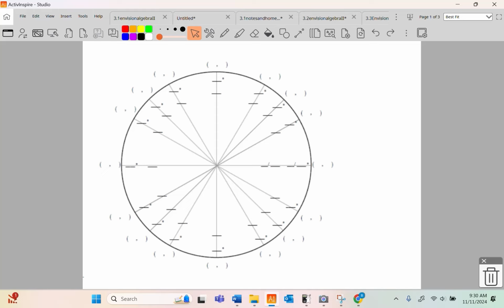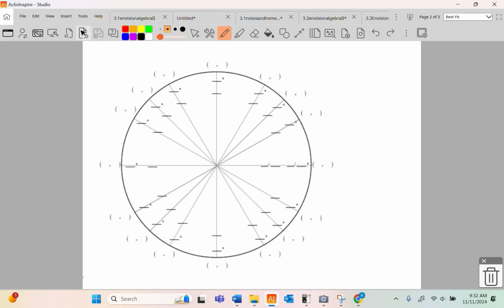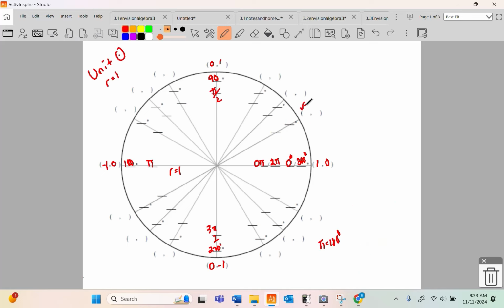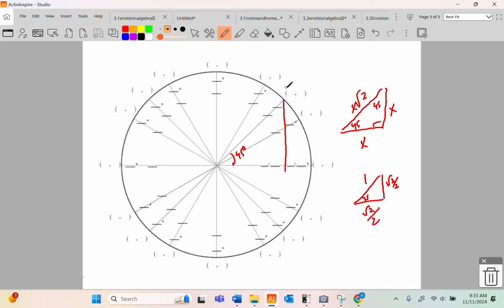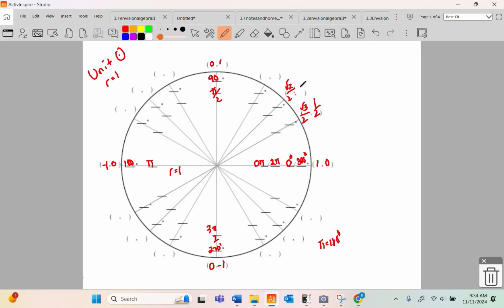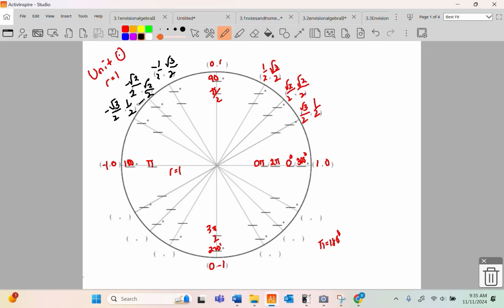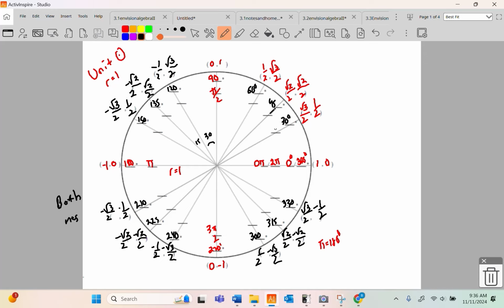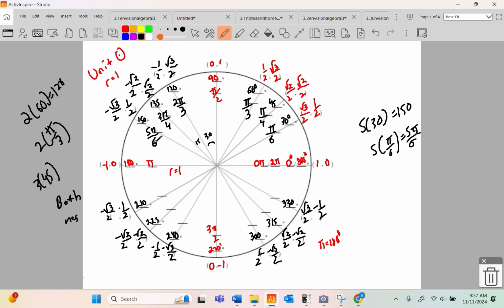pre-calc-unitcircle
Trig Unit Circle